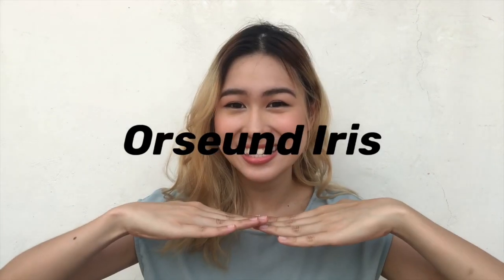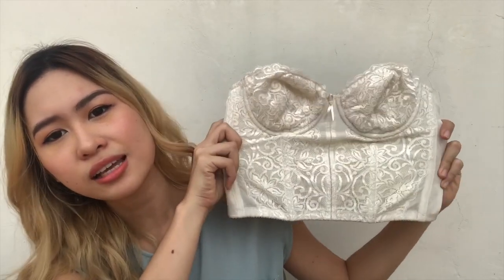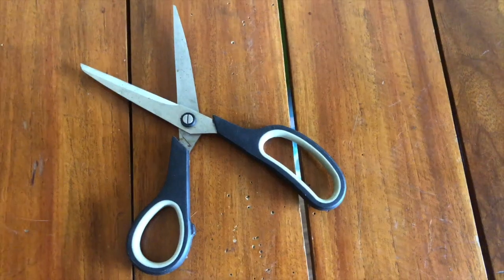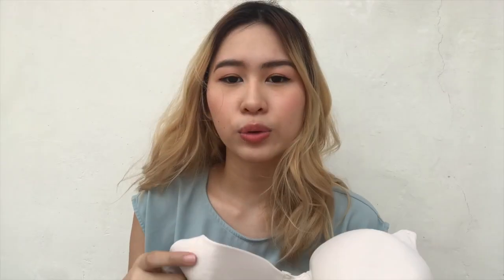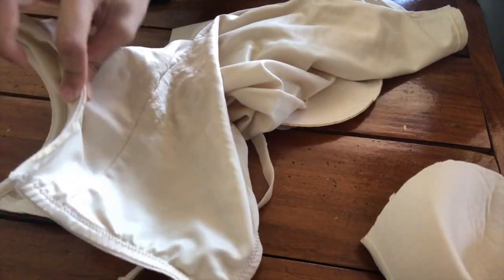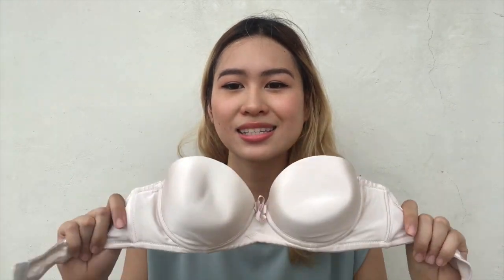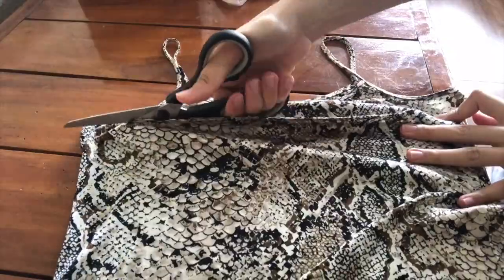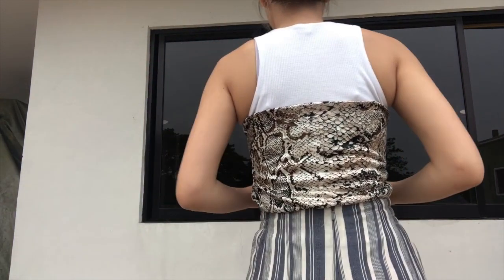THRIFT FLIP // DIY Corset Belt *inspired by orseund iris* | Philippines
~open for love~

I found some corset-looking clothes that I decided to thrift flip to look like orseund iris’ infamous top! I’m giving credit to Laini Ozark’s video because it’s where I got inspiration and guide for recreating this corset belt :)

About me:

Name: Kiara
Age: 19
Where: Philippines

If you’ve come this far, thank you and you are awesome!